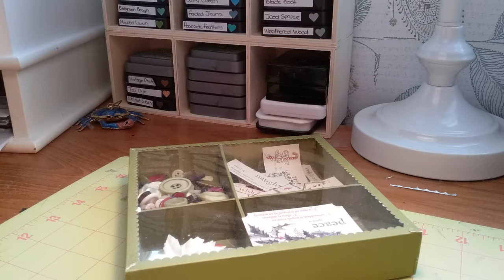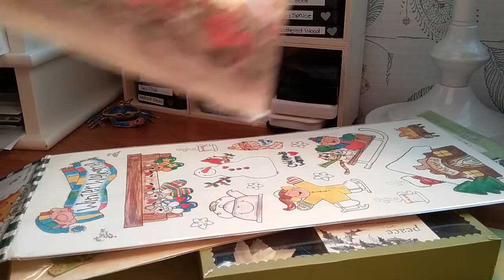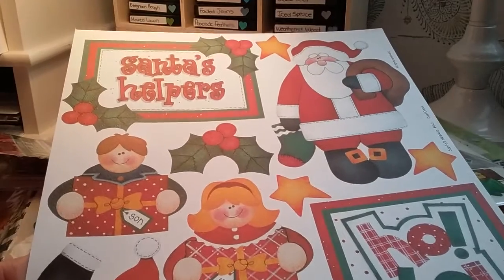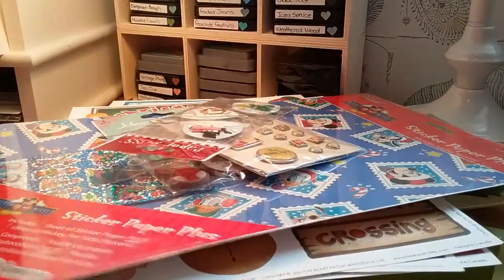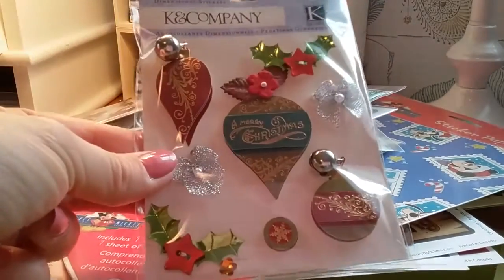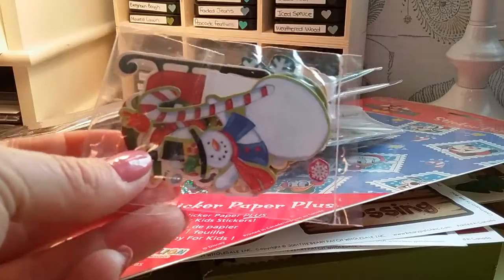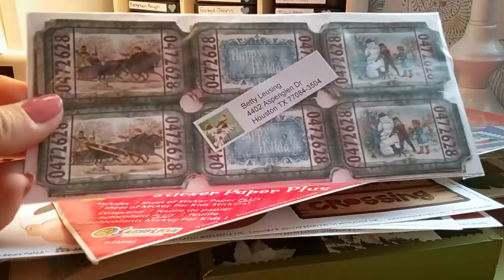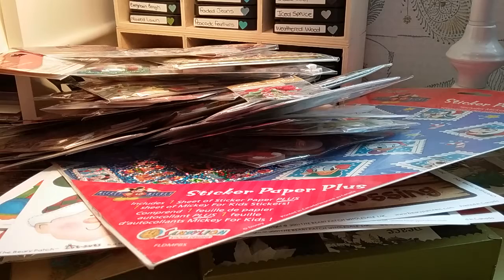Destash huge mixed Christmas lot..sold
Can 55.00
USA 60.00